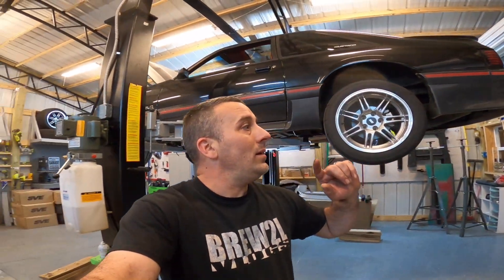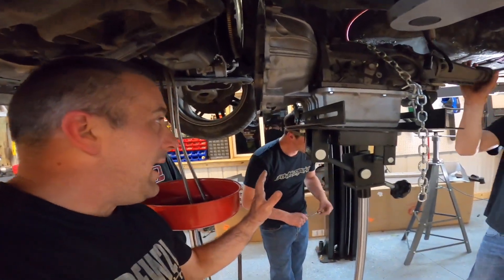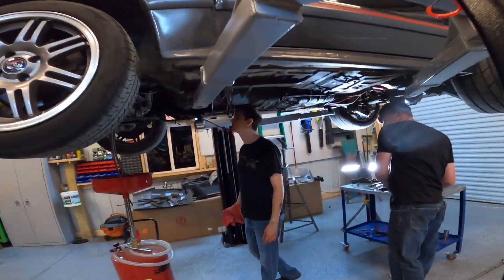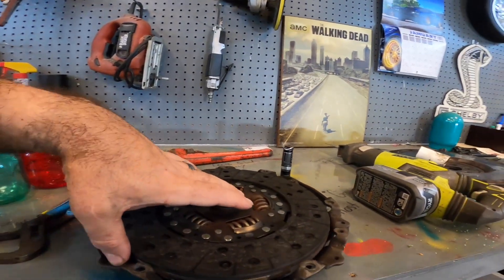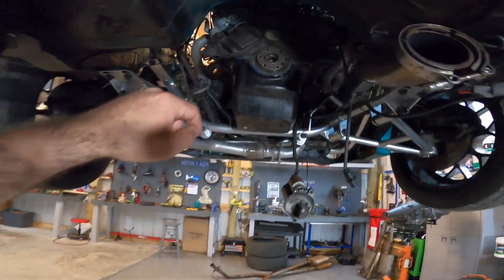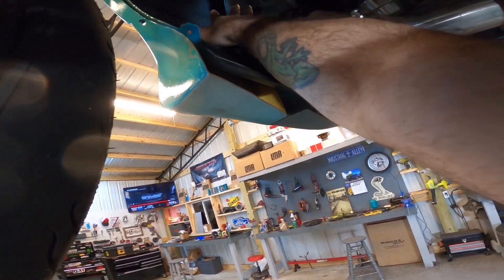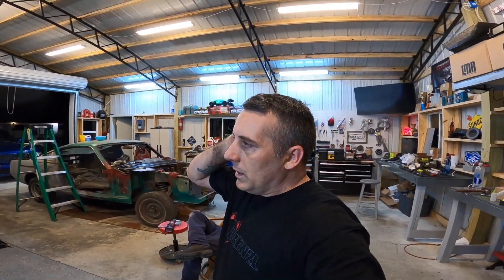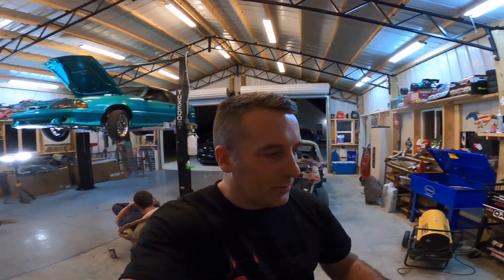I accidentally C4 swapped my FOXBODY on purpose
it's time to move forward with my build so we decided to take out Andrews C4 and swap it into my car and see what happens..